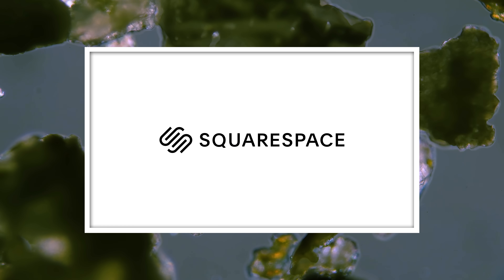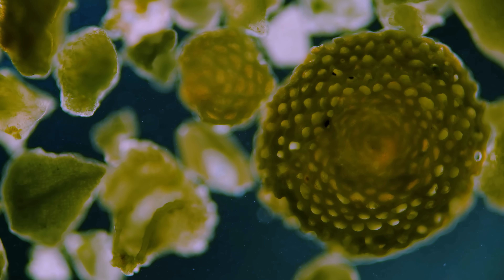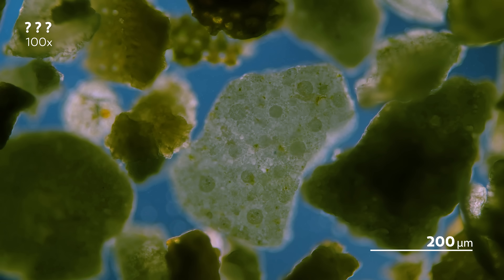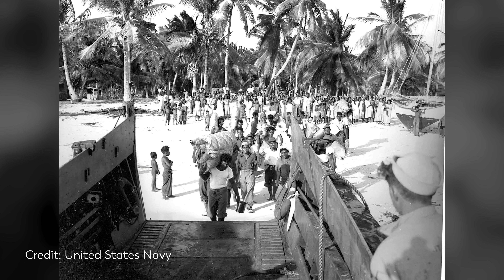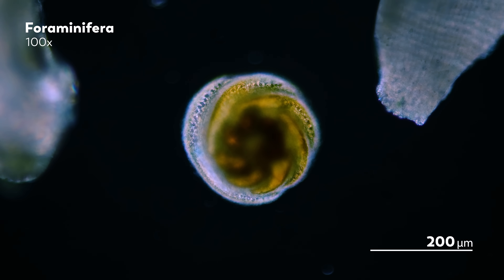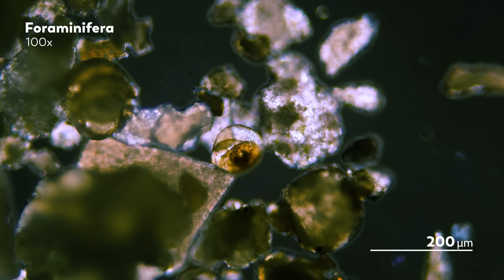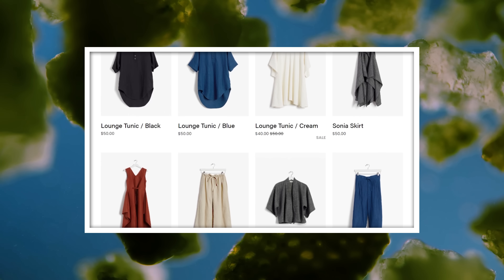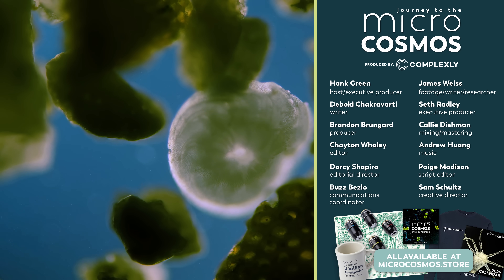Mysteries from a Nuclear Test Site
James, our master of microscopes, seems like a tough person to get a gift for. What do you get the person who has the entirety of the microcosmos available to him with just a glimpse through a lens?